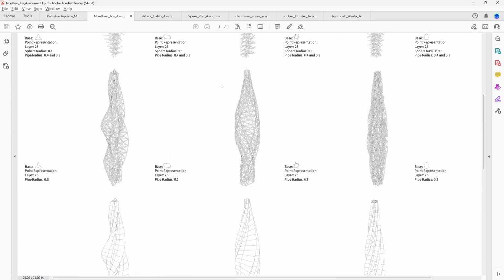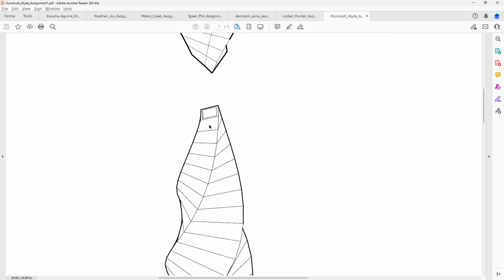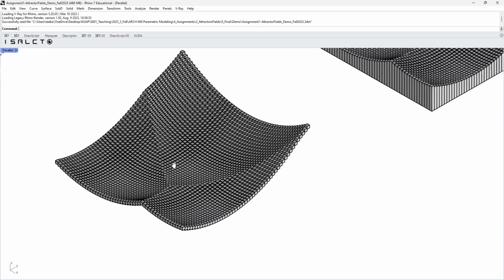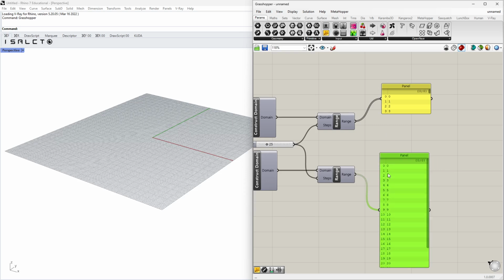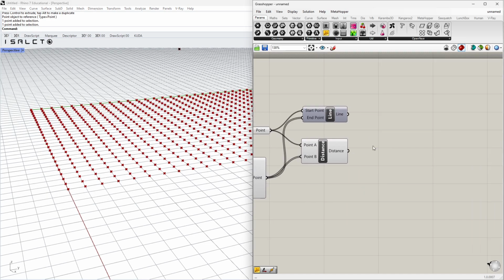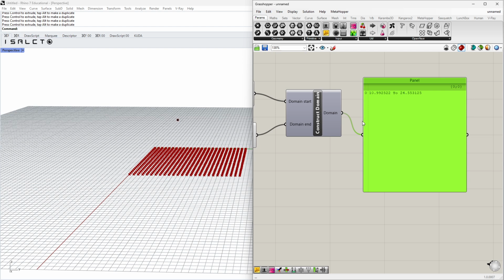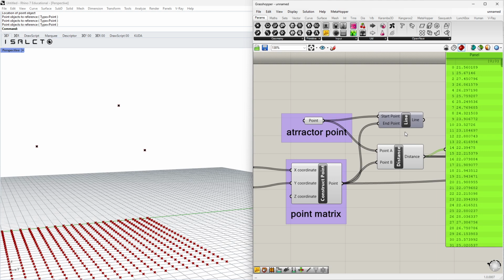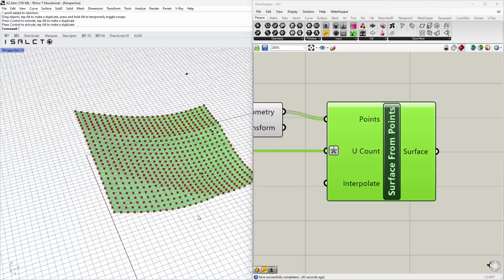Workshop2 Recording Part 1